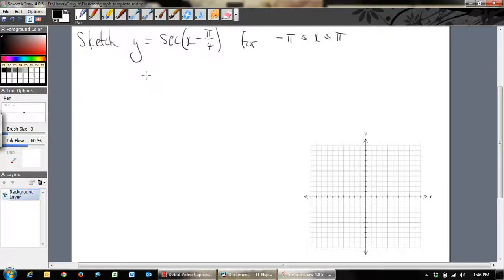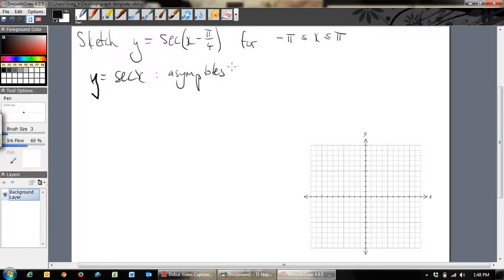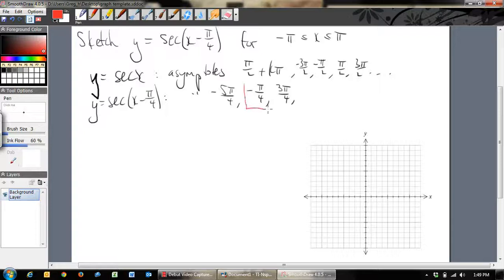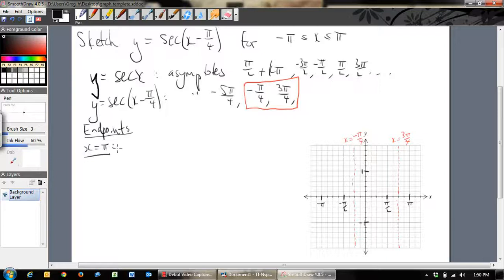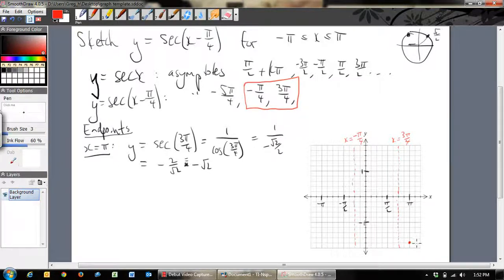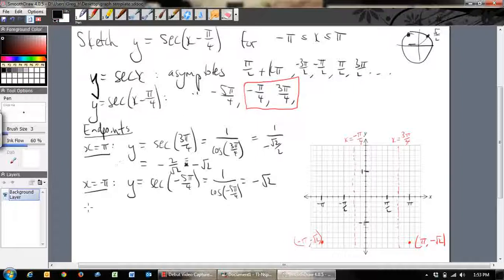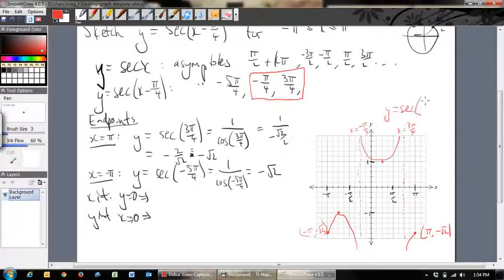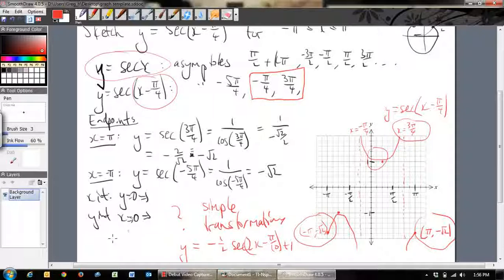Circular functions - sketching trig reciprocal graphs